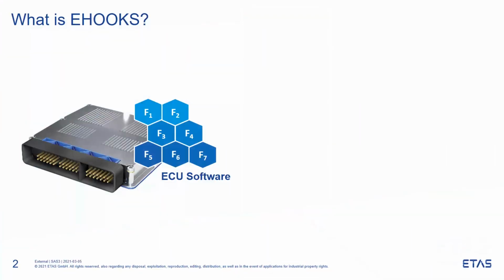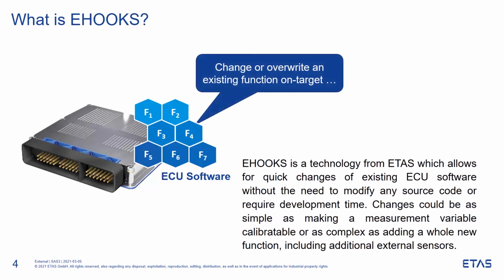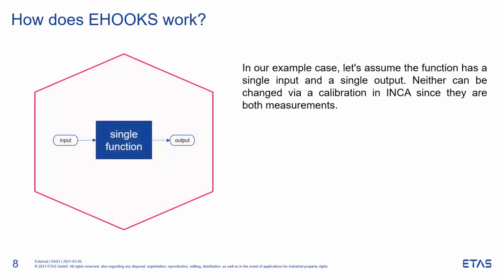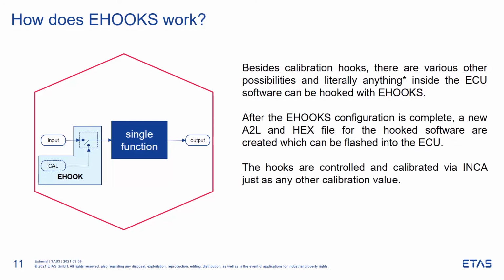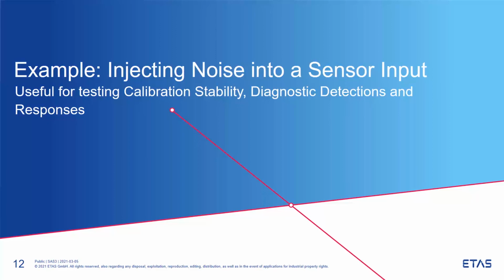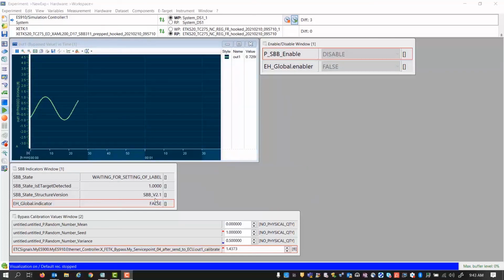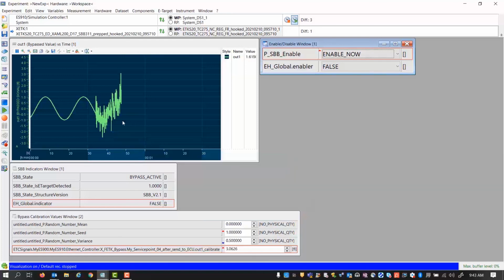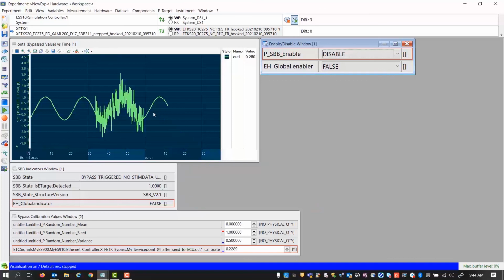ETAS EHOOKS Tutorial